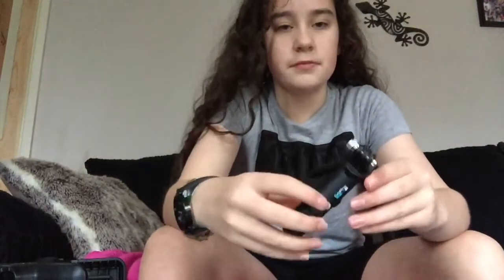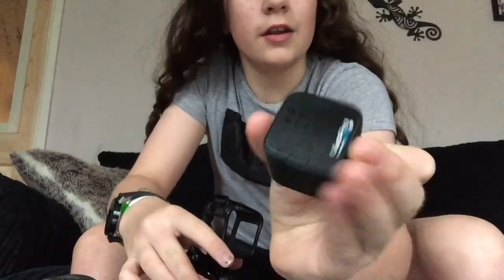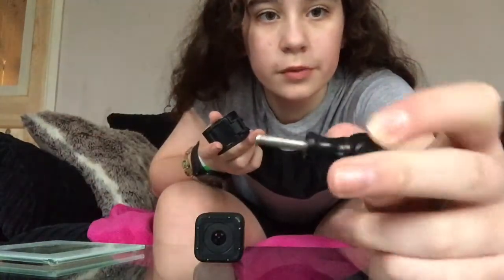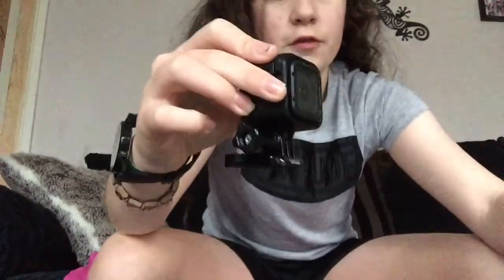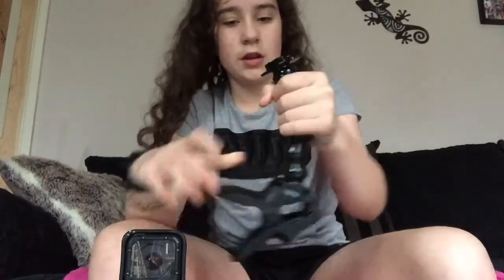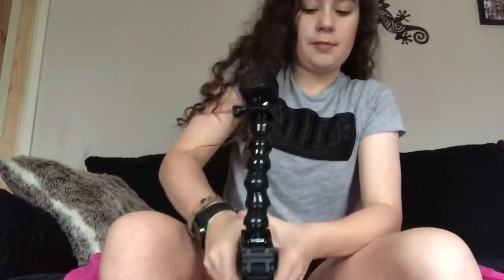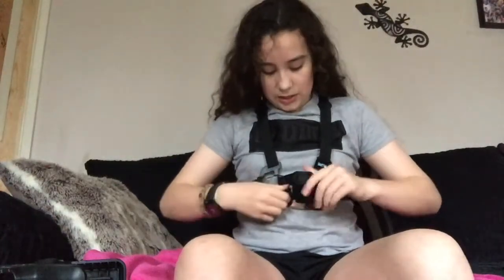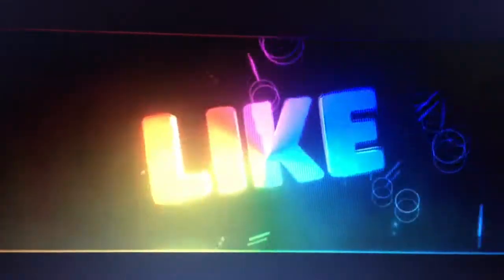NEW GOPRO (GoPro Hero Session+Accessories)